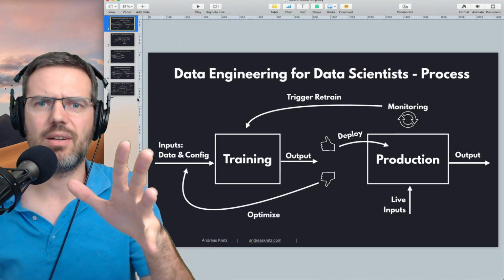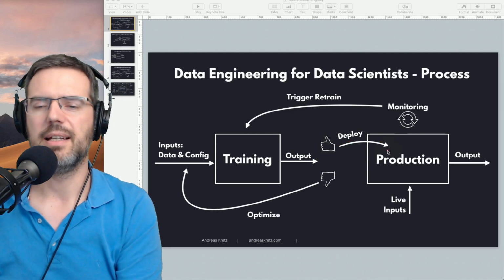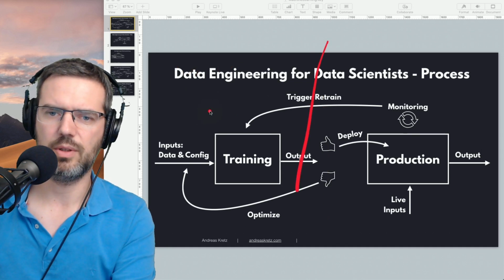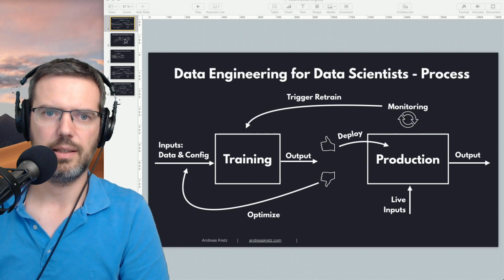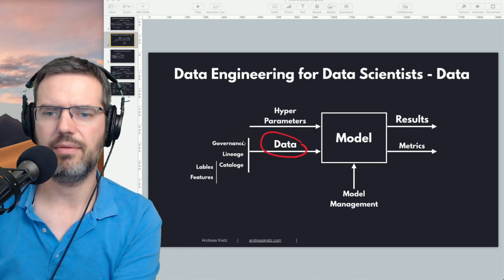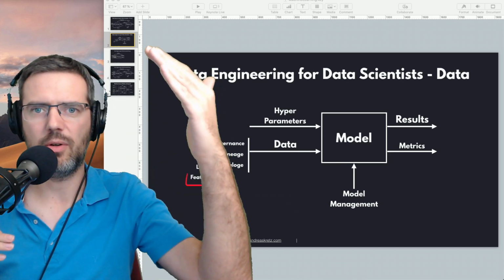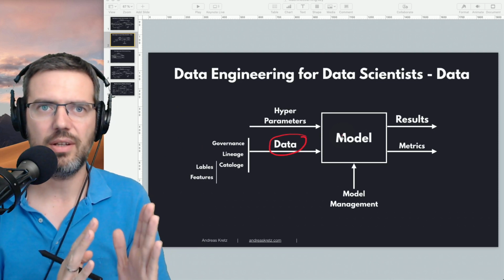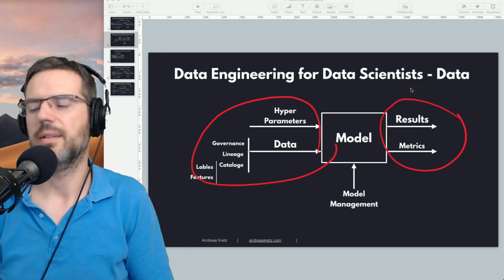Data Engineering for Data Scientists Explained #116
To understand Data Engineering you have to look into the machine learning process. So, today we take a look at it.
Then we go and look into the data used for machine learning.

This will make it a lot clearer what the job of a data engineer is.

To Read more about this topic check out my free Data Engineering Cookbook on GitHub.